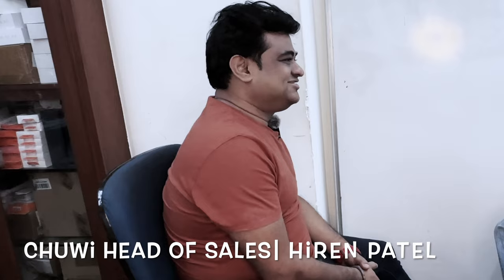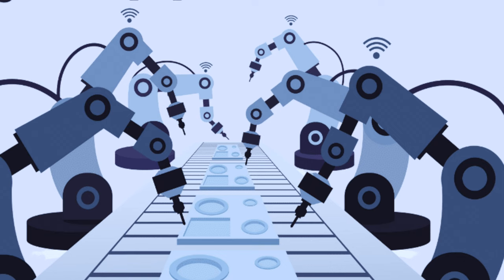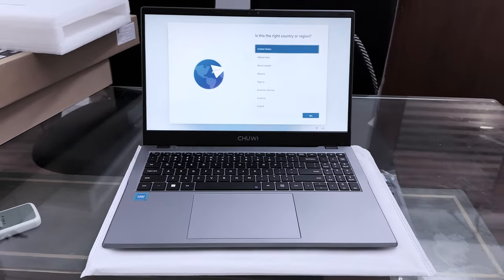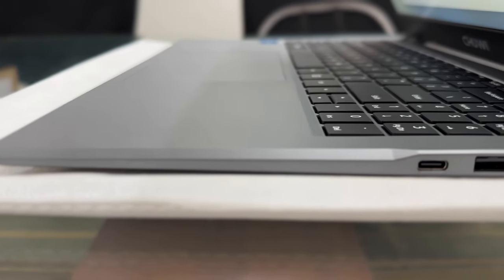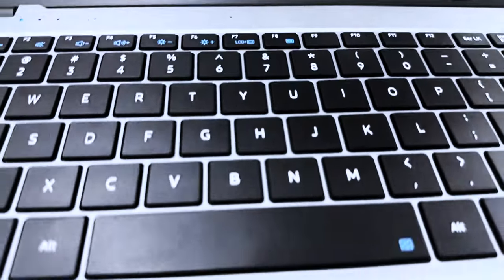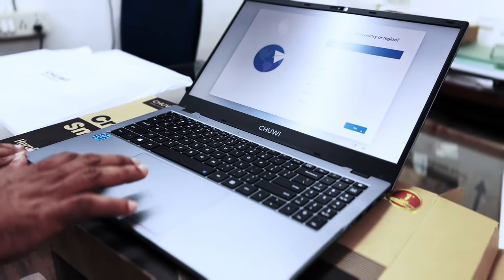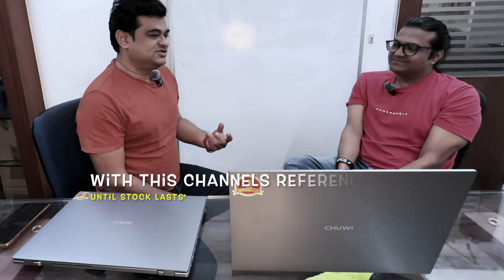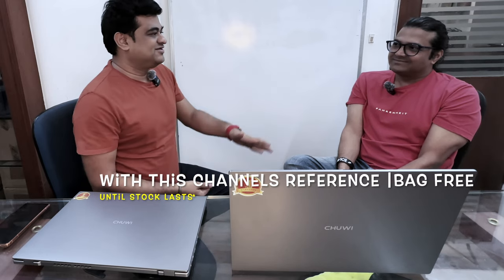Value for Money Laptop |Chuwi GemiBook Plus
CHUWI INDIA

A most affordable laptop with sleek design. laptop starts under 20000

Welcome to Shirish's World!

GoPro Hero 10 - Croma
DJI MINI 2 Drone - HobiTech
MIC Rode - Hey Jimmy
iPhone 14ProMax

You will see me on the roads with my BMW F850